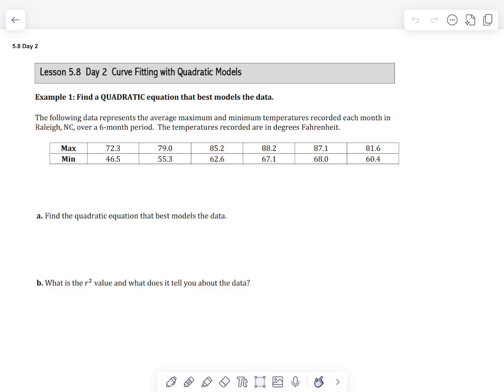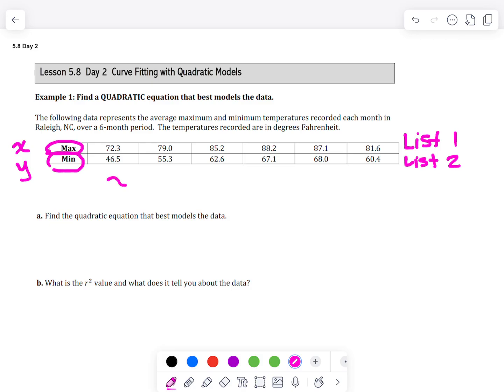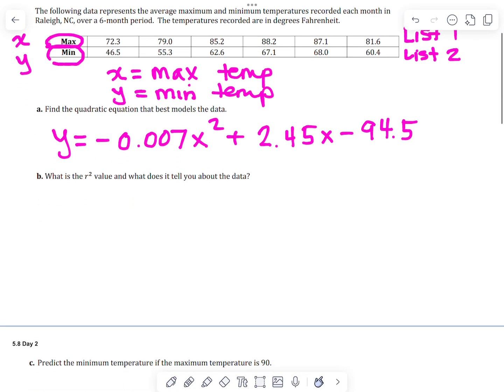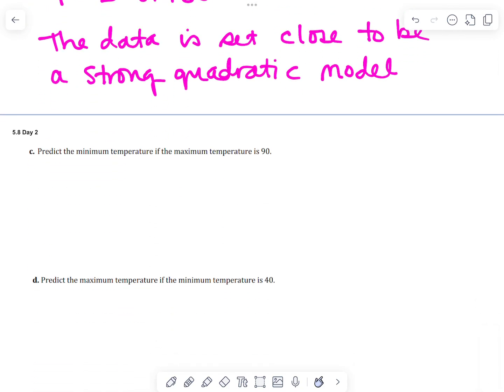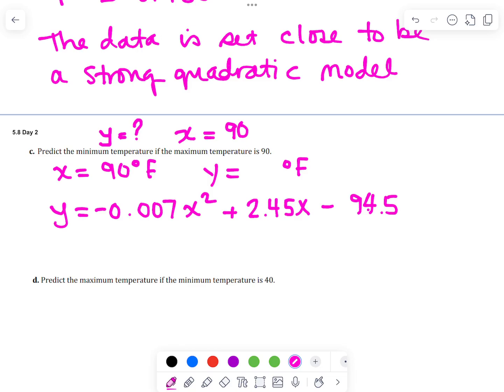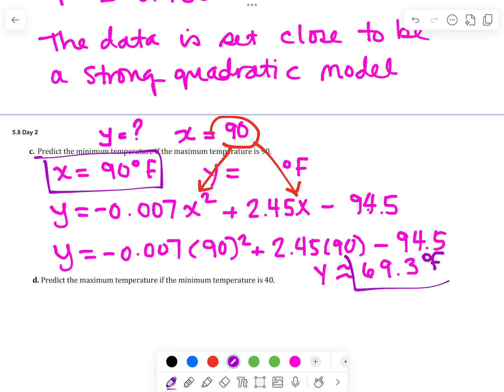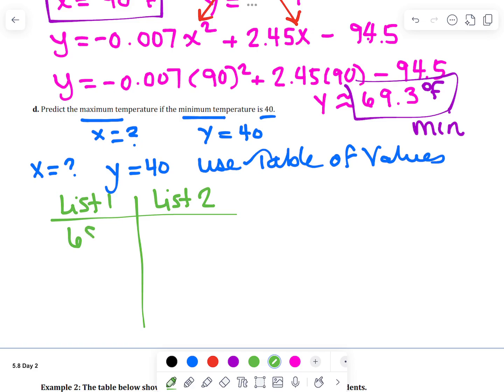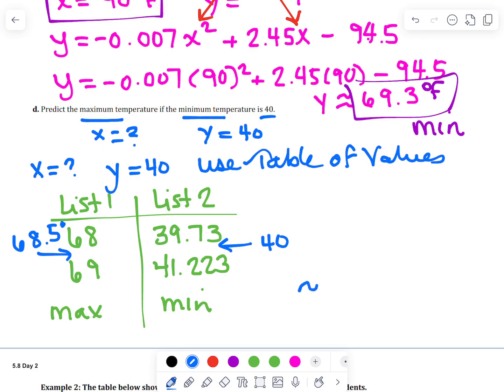Example 1 Curve Fitting with Quadratic Models